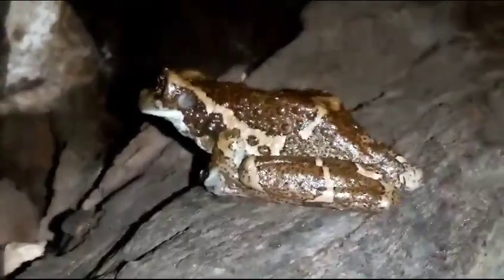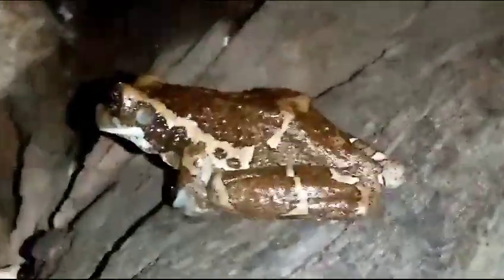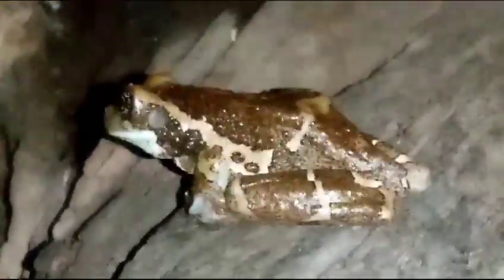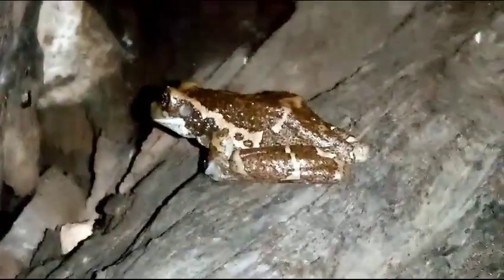TREE FROG HUNTING!! Bacalar México 🇲🇽